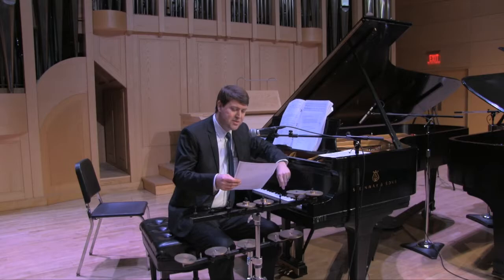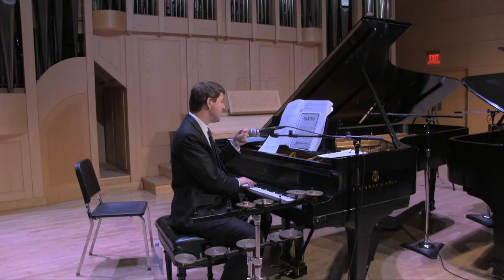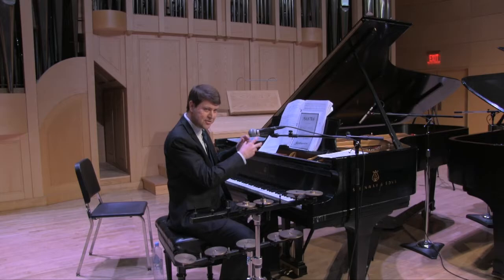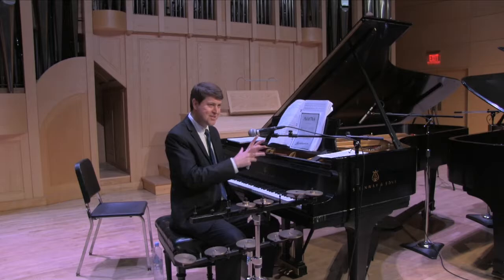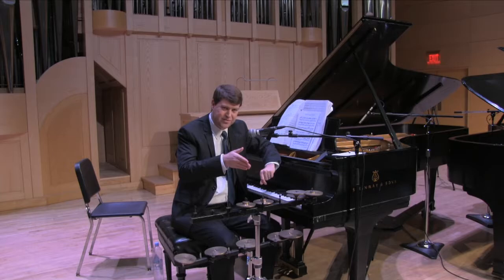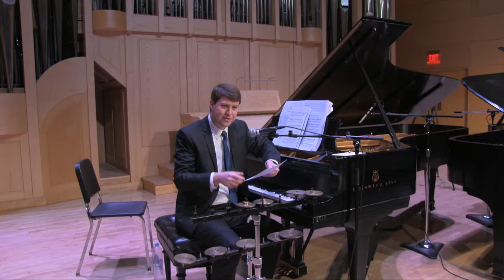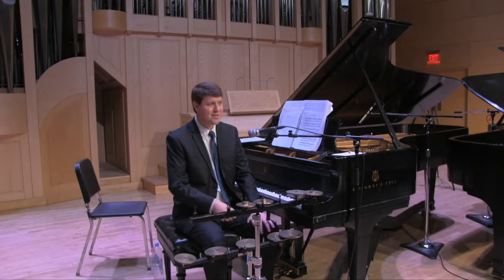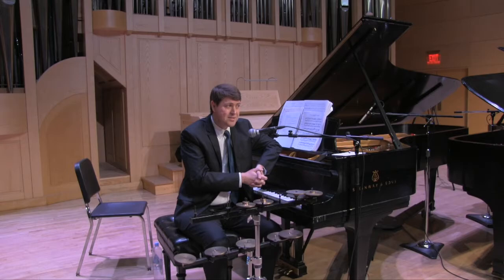Stockhausen MANTRA, performed by Timothy Hoft and Katie Leung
Performance of Karlheinz Stockhausen's MANTRA, for two pianists.
Timothy Hoft and Katie Leung, pianos. Joan Areta, electronics. Sam Friend, sound design.
Performed at the University of Nevada, Las Vegas, School of Music. Doc Rando Recital Hall.

Pre-concert talk by Timothy Hoft.  Performance begins at 23:43.